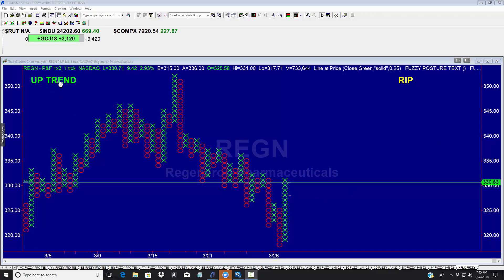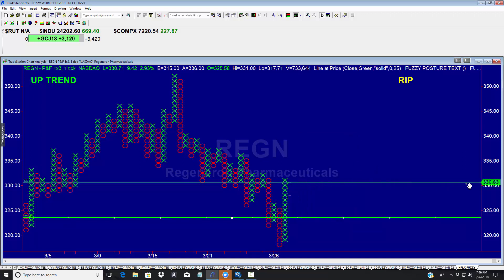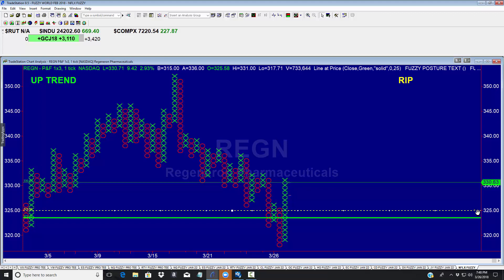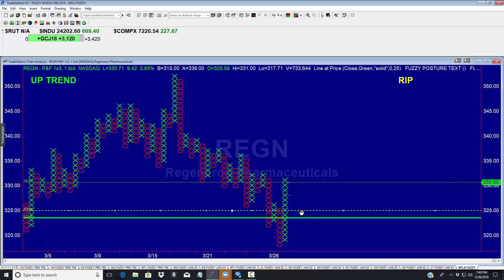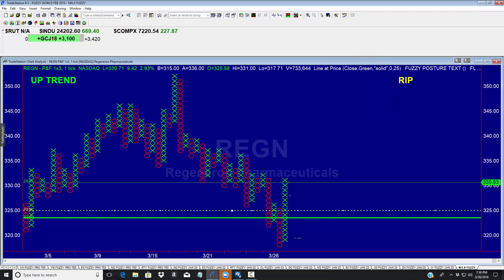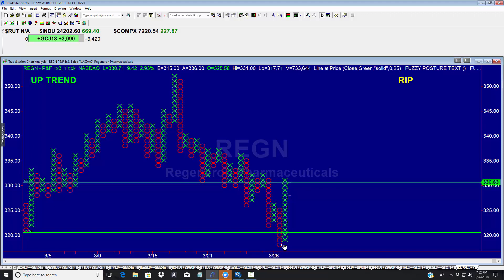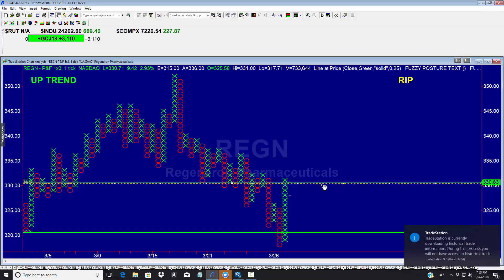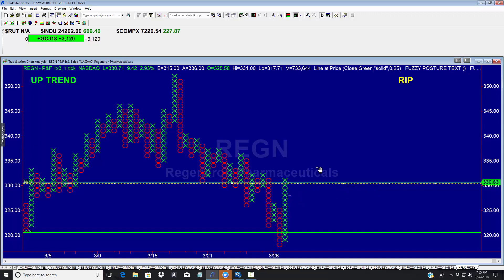SELLING A COVERED CALL OPTION FOR INCOME